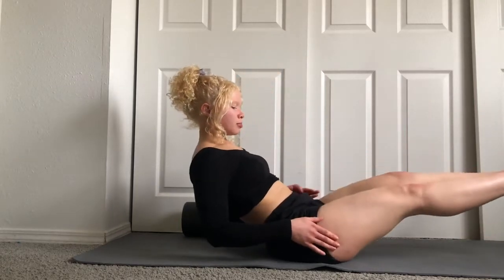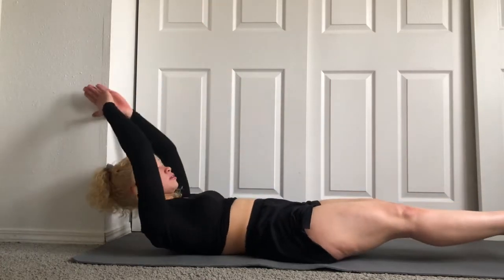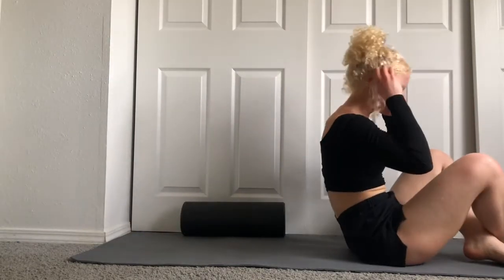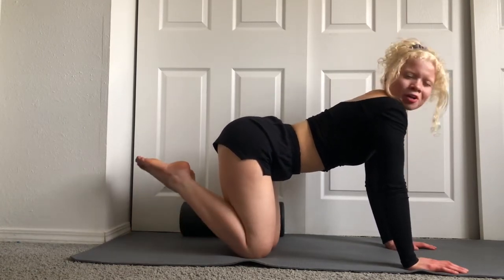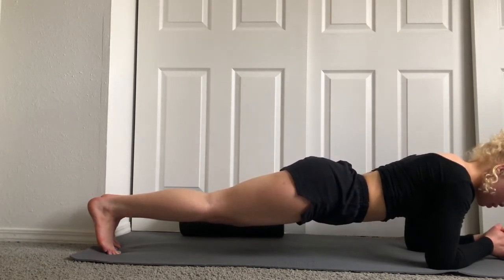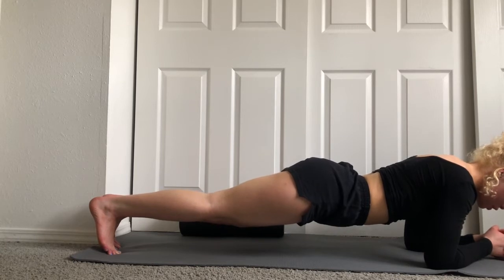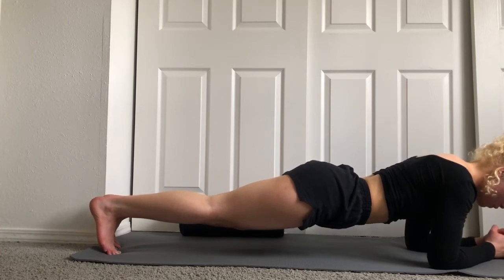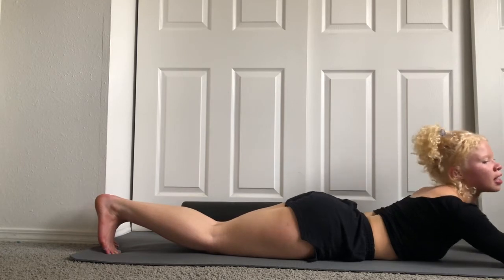At Home Ab Workout/ 6 Minute Abs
My channel is dedicated to living a healthy lifestyle mentally and physically. :)